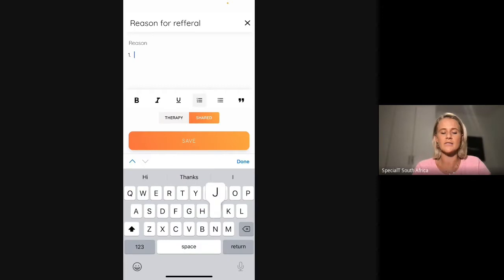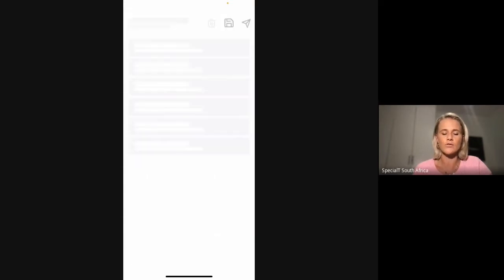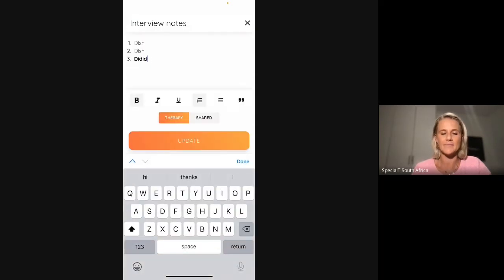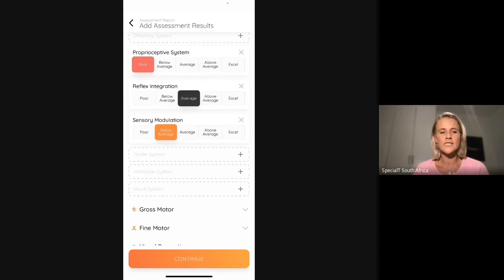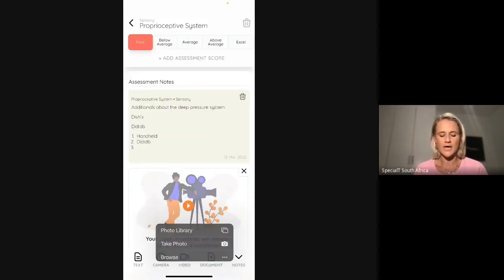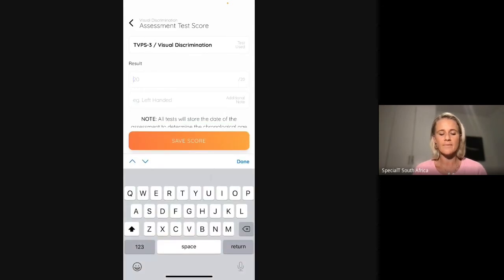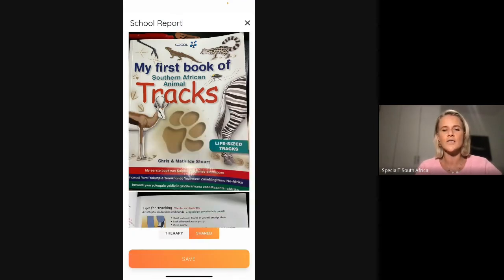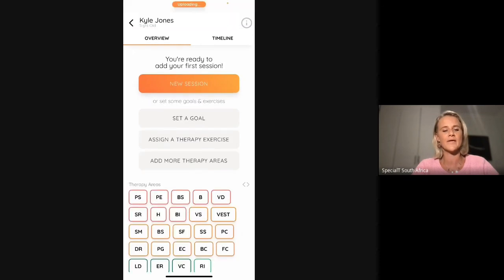Video 6 - Adding an Assessment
This video explains and demonstrates how to create a new assessment. It demonstrates how to add images, videos, documents and notes. Rating therapy areas, adding assessment test scores are all added to the assessment process. Saving and confirming assessments are included in this process.